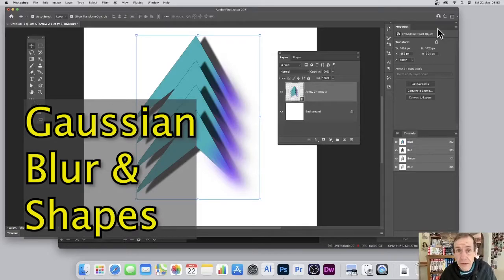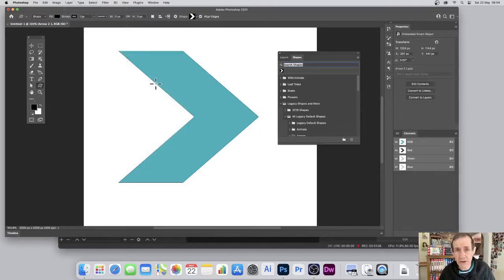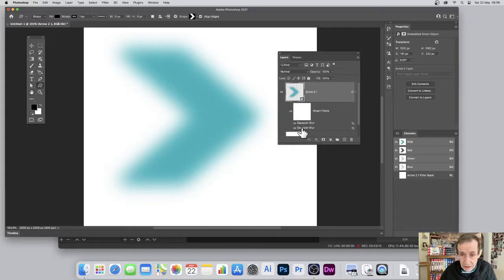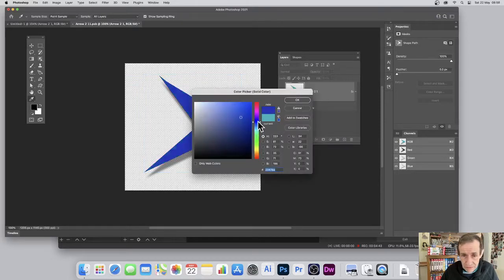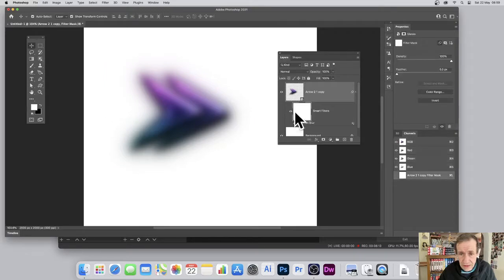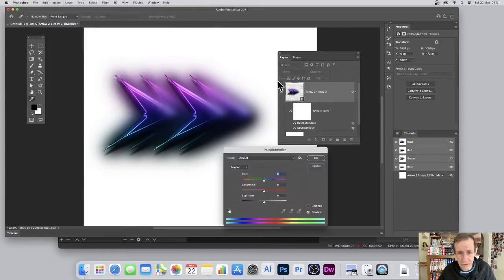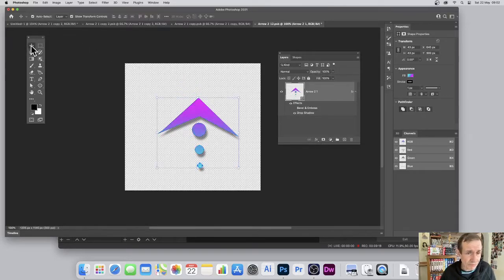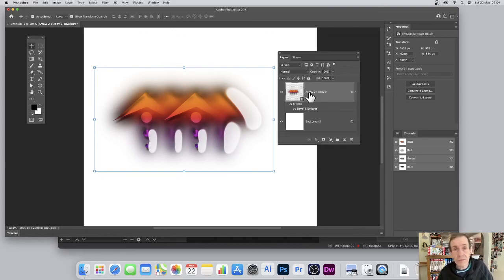Gaussian Blur Filter And Shapes In Photoshop | How To | Combine Effects | Graphicxtras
Photoshop gaussian blur filter / shapes tutorial combined with styles and smart objects

0:00 Intro to Gaussian
0:20 Custom shapes
1:34 Smart object conversion
1.55 Gaussian blur filter
2:35 Blending modes
3:45 Edit shape
6:10 Masks and smart objects